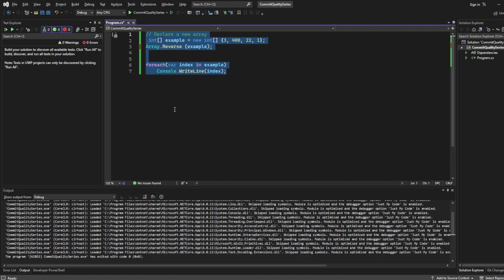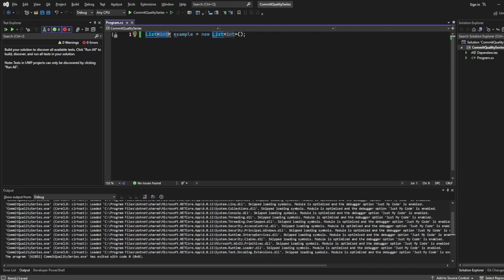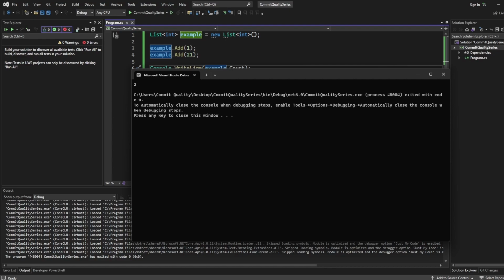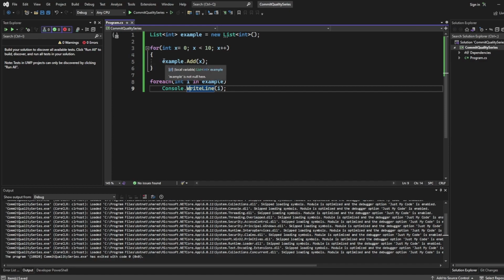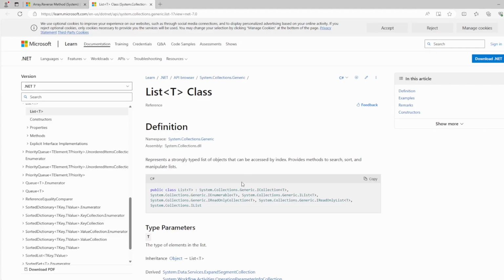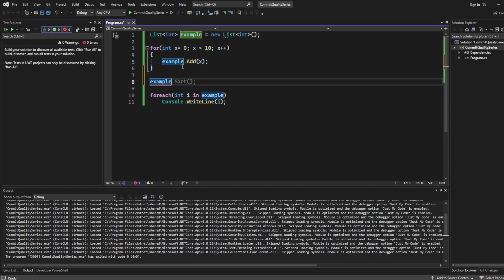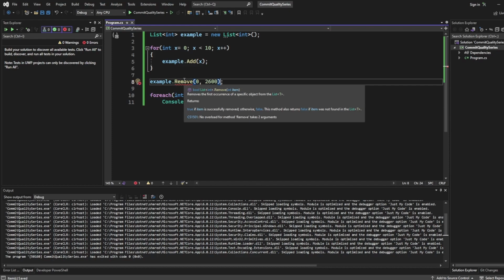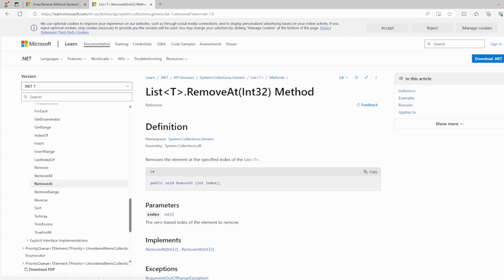Learn C# - Lists